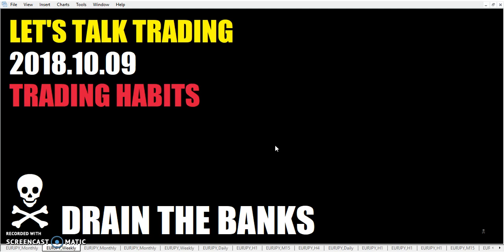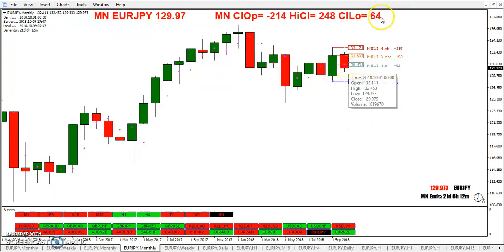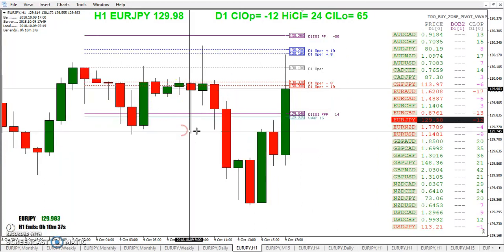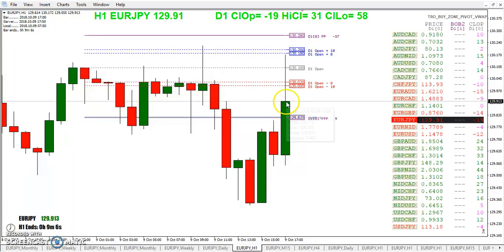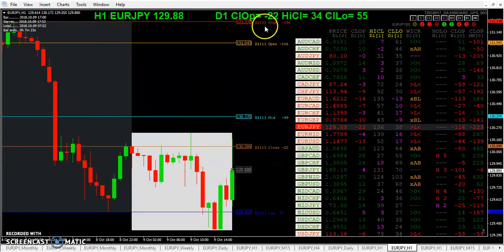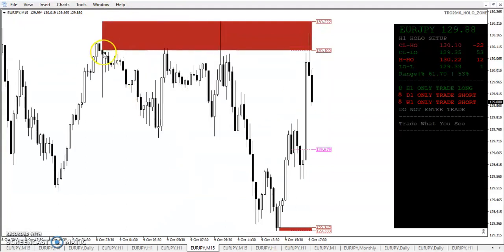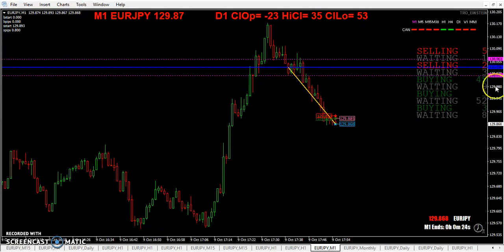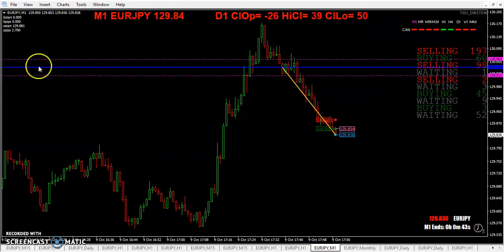20181009 TRO TRADING TRADING HABITS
TRADING HABITS